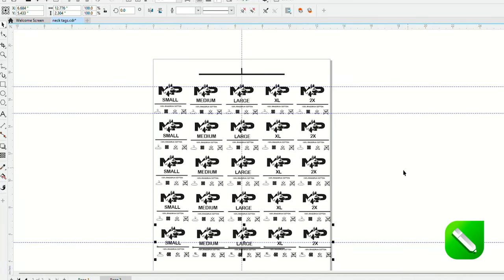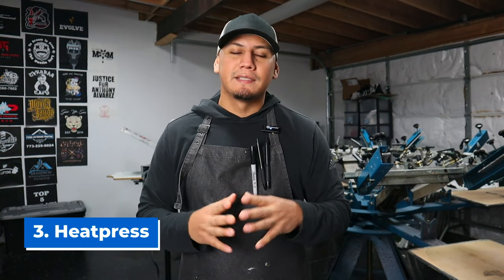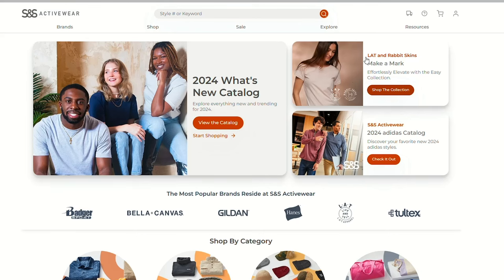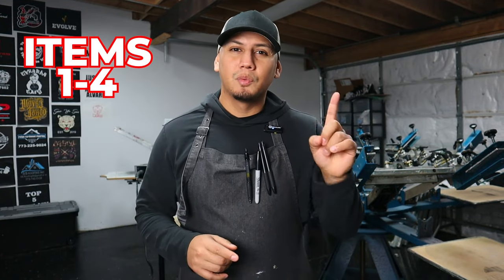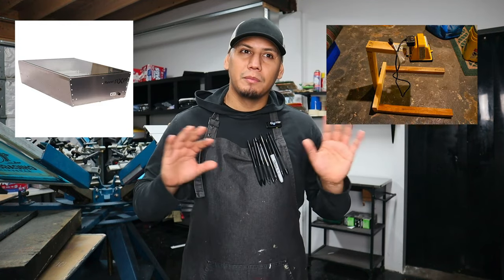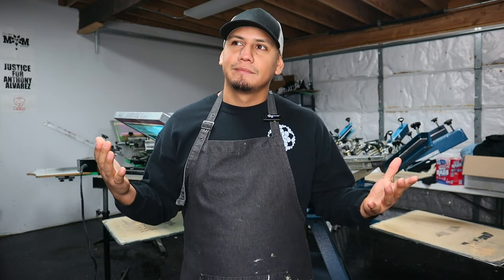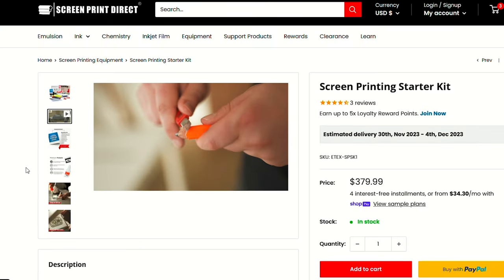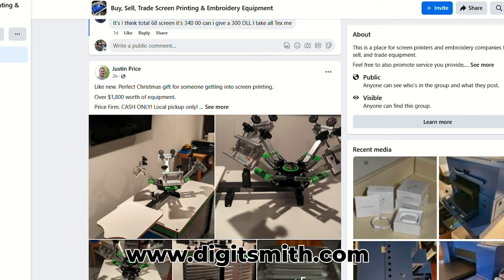Cheap vs Expensive Screen-Printing Equipment to Make T-Shirts.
Everything a Beginner needs to start a t-shirt printing business from home.  Cheap vs Expensive Equipment to print T-shirts.

Free Music for Videos 👉 Music by Ryu Bloom - winter coat vibes